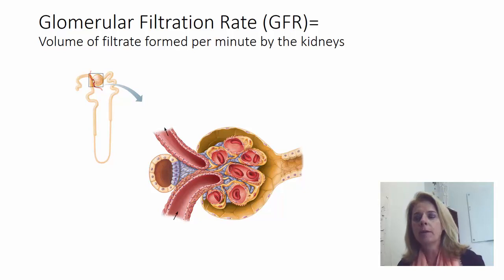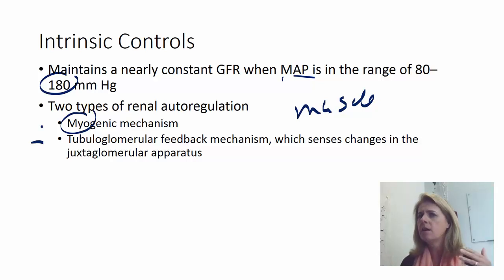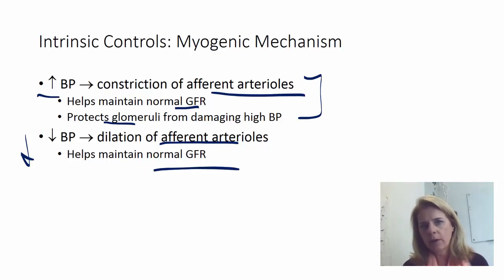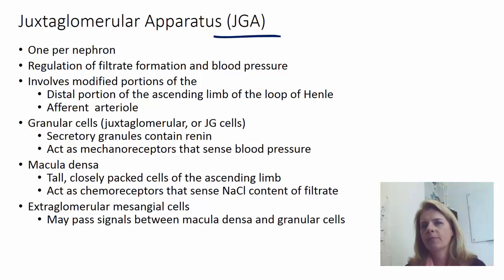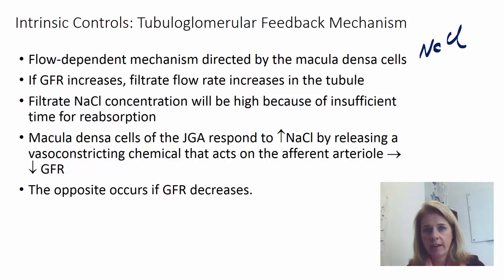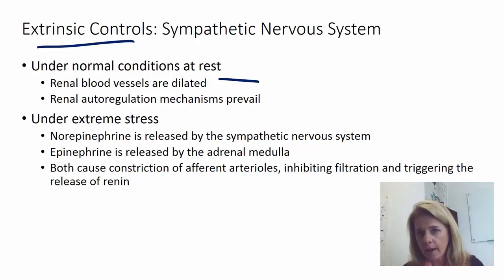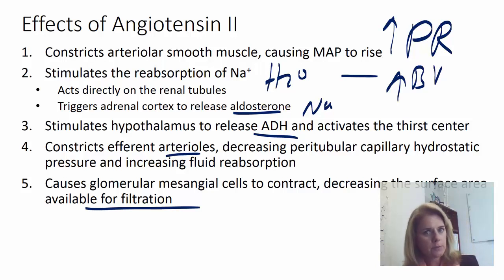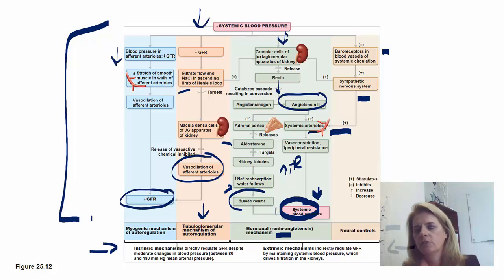Regulation of GFR